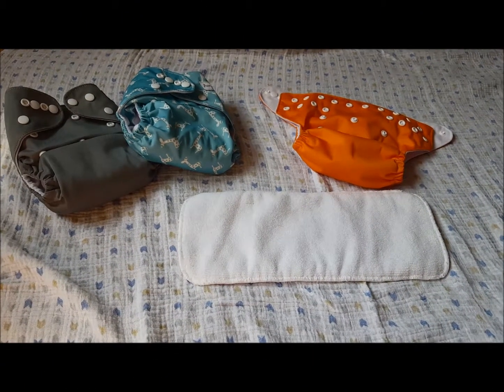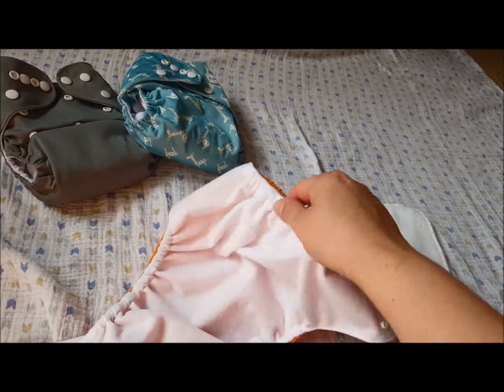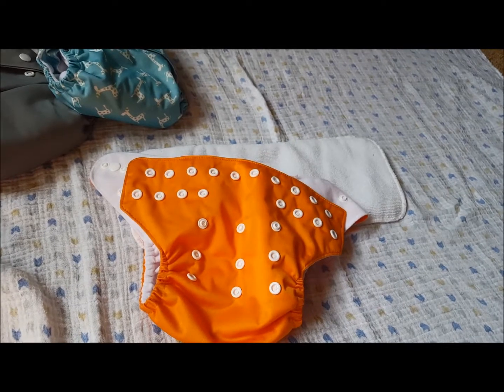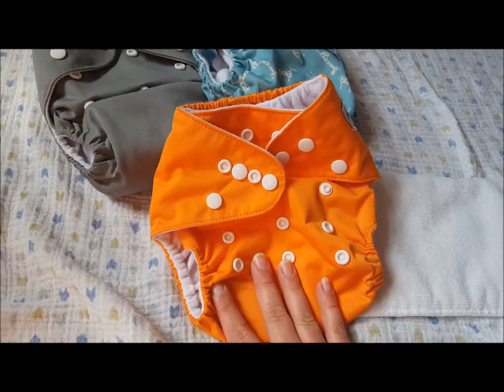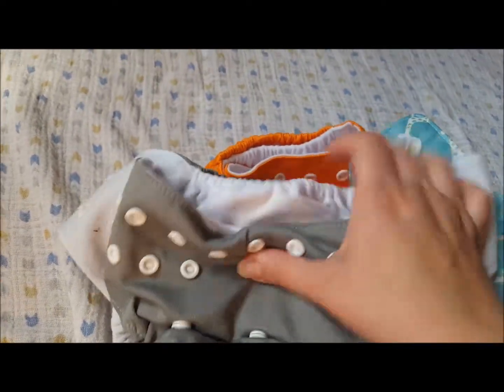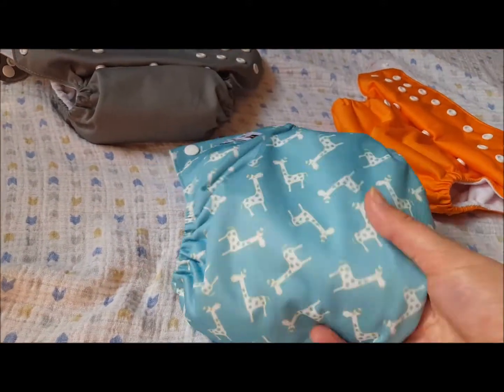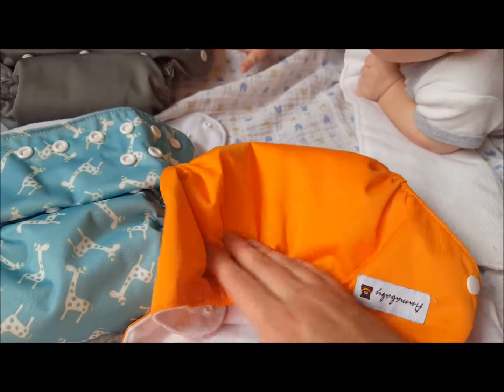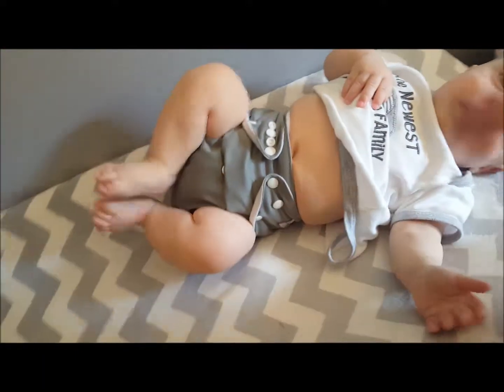Anmababy Pocket Diaper Review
Here is my review on the Anmababy pocket diapers. You can find these diapers on Amazon.